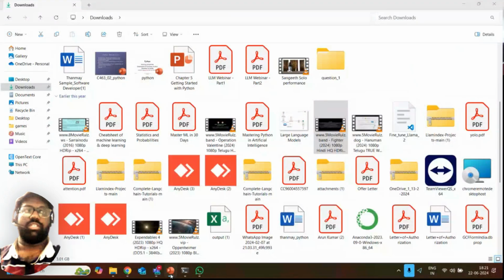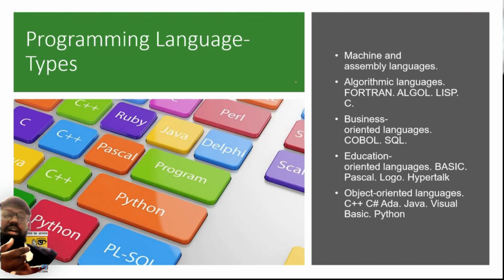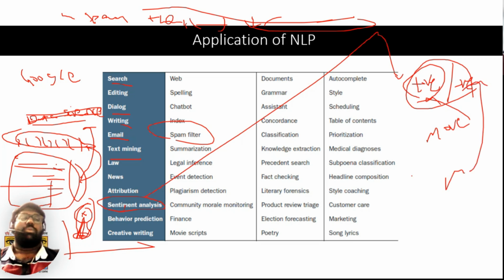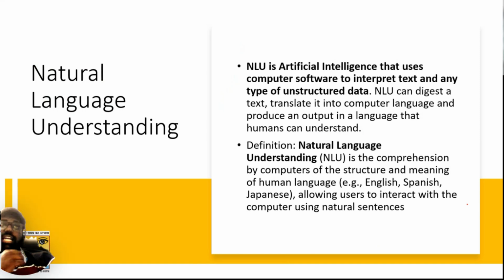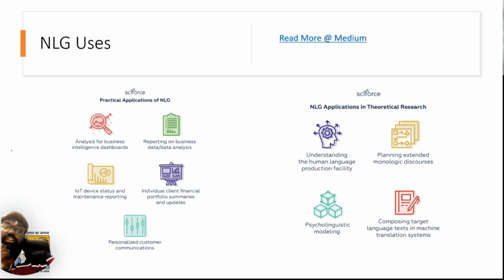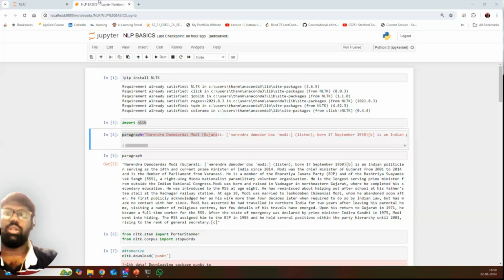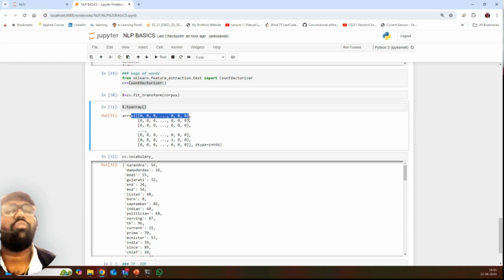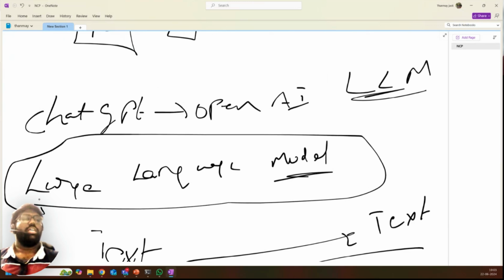Week 3: Mastering NLP Techniques in Data Science | Free Internship Program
🆓 join our 4 Week free Data Science internship program

Join Kalkey’s free one-month internship program and gain hands-on experience with top industry tools. Don’t miss this opportunity to kickstart your journey in the high-demand field of Data Science!

🗓 25 th May ~  15 th June

⏰ 7:30 am CST / 12:30 pm GMT / 6 pm IST

🌟Our Recommendation for Job Support Providers:🌟
💻"Looking for expert job support in the IT industry? Proxy-Jobsupport.com connects you with experienced professionals who provide tailored guidance and support to help you excel in your career. Whether you need assistance with technical challenges or career advice, Proxy-Jobsupport.com is your trusted partner for success.

Join us for an immersive four-weekend workshop series on Data Science and Artificial Intelligence, where we’ll cover essential topics in-depth, providing you with hands-on experience and practical knowledge to excel in the field. Each weekend session will run for 2 hours, ensuring a comprehensive learning experience.

*Weekend 1:Introduction to Course and Deep Dive into Python for Data-Science*
– Importance of Python in Data Science
– Python Basics and its Application in Data Science
– A Pictorial representation of AI vs ML vs DL vs DS

*Weekend 2:Deep Dive into Machine Learning and Deep Learning*
– Understanding the Fundamentals of Machine Learning
– Exploring Deep Learning Concepts
– Real World Applications & Case Studies

*Weekend 3:Deep Dive into Natural Language Processing (NLP)*
– Introduction to NLP and its significance
– NLP Techniques and Tools
– Hands-On Exercises in NLP

*Weekend 4: Latest & Greatest in Language Model (LLM)*
– State-Of-The-Art in Language Models
– Advancements in LLM Technology
– Future Trends and Implications